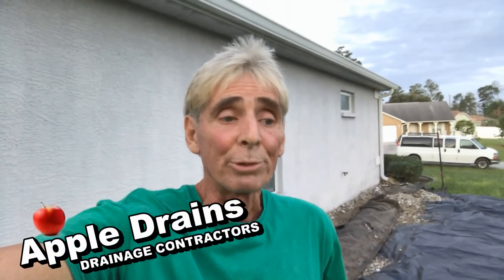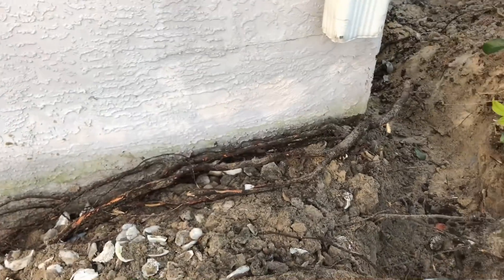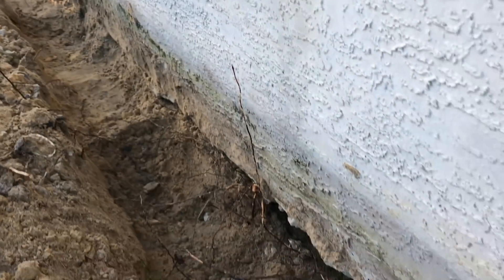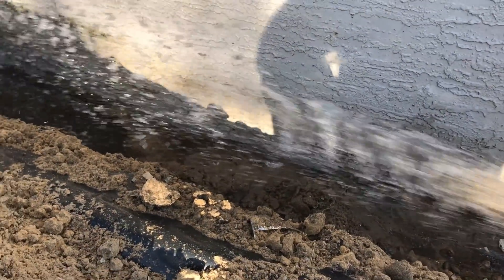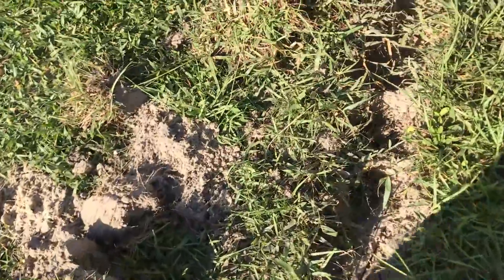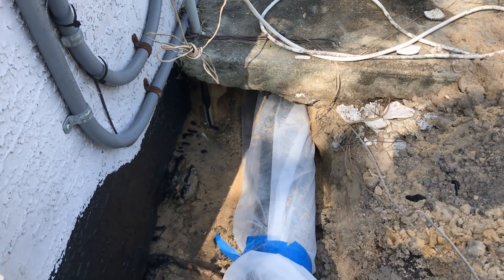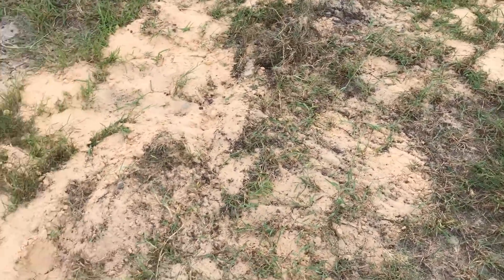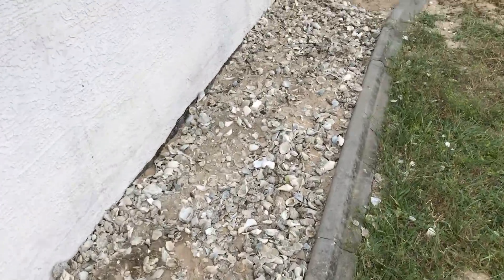How to Install EZ FLOW Drain Pipe Exterior Foundation Waterproofing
Footer foundation Drain and Sealing wall. Part 1 The Prep Work. After Hurricane Irma, millions have flooded. We are working as fast as we can to help as many people as possible.

Solving a back yard flood, especially right after a hurricane, can be difficult. Here in Florida, ground water (the water table) rises and water has no place to go. Yards are flat and gravity drains might not remove the water.

A Sump Pump is usually needed.  A sump basin (the sump pit) is used to collect the water from drain lines in the yard and the pump lifts the water up and out to the street.

On this property, there is gravity from the rear yard to the street at the culvert under the driveway, but the 1/2 plus acre was totally underwater from the hurricane.

1st, If you can pump out the bulk of the water it makes it much easier to trench a gravity drain.

a good 1/3 horsepower pump will work to remove the water.  Then trench a drain from the lowest point in the yard, and install a catch basin to collect the water.

Which is Better French Drain? Gravel or Styrofoam, EZ Flow, Yard Drain

A good French Drain is Perforated Pipe Surrounded by gravel. It collects Subsurface water from low spots in the yard or under your crawlspace.

 EZ Flow Drain Pipe. It is 4" perforated pipe surrounded by Styrofoam peanuts, and encased in geo-fabric.

 It works the same way as gravel drain. Water floods up through the Styrofoam peanuts and into the pipe. Then a a solid pipe with gravity or a sump pump to lift the water to discharge.

EZ Flow is available from Lowes's or Home Depot . it comes in 10 foot sections. Its very light and easy for the Do It Yourselfer to install.

Which is better? They both do a good job. Only difference is cost.

Does your pool overflow with each rain? The problem is the overflow drain. Here is an easy fix to correct the problem

Pool overflows generally discharge just a few feet from the pool patio. Find the line and dig it up . Replace the gravel drain (dry well) and add a pop up emitter.

Interior Crawl Space Waterproofing is best done with a Sump Pump and Footer Tiles. The footer tiles collect the water just like a french drain and sends it to the sump pump. The pump lifts the water up and out through the foundation wall to send it away.

Depending on how much head room you have in your crawl space, this can be an easy job or can be very difficult. Regardless, footer tiles and pump are needed to remove water from the crawl space

Be sure to install them before you put down moisture barrier or encapsulate.

Solving a back yard flood, can be difficult. As ground water (the water table) rises and water has no place to go, the yard floods. Yards are flat and gravity drains might not remove the water.

Backyard Sump Pumps move more water! A good pump can easily keep up with above average rainfall.

Size of pumps range from 1/3 horsepower to 1 horsepower. The bigger the pump, the more water it will move.

The question is always the same. Can you beat Mother Nature? The answer is always NO. However by installing a sump system is the proper place, you will be able to give the water a place to go. No more standing water!

Apple Drains
Drainage Contractors